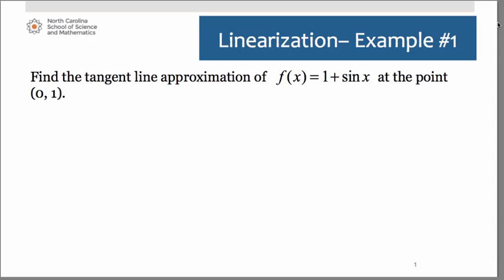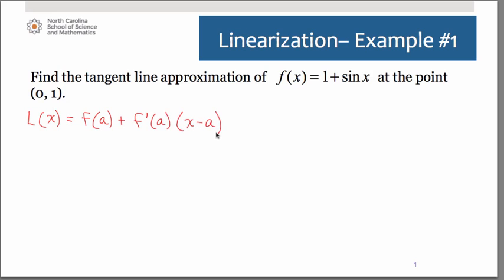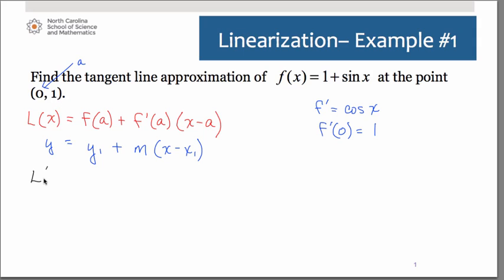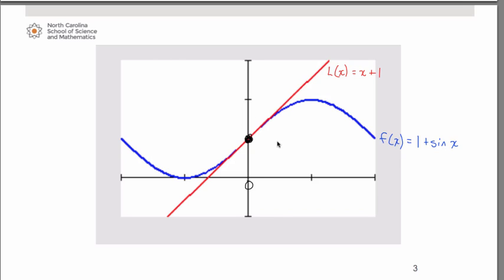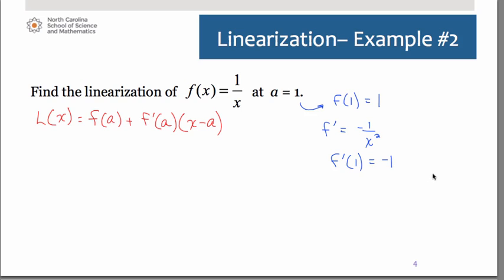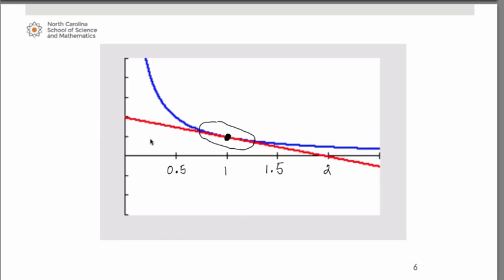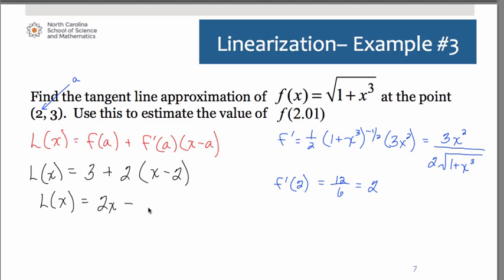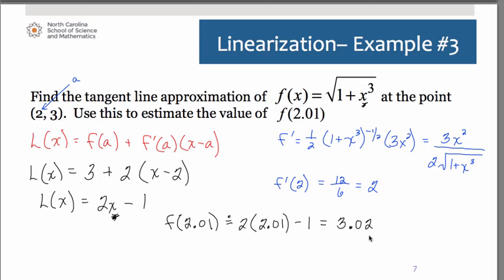Tangent line approximations and Linearization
Three worked examples of how to find the linearization of a function at a specified point.